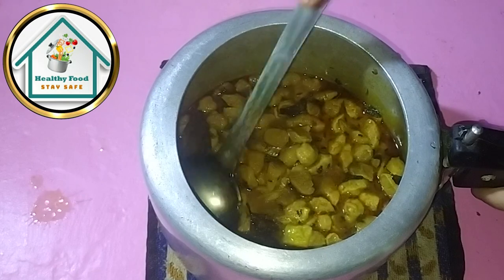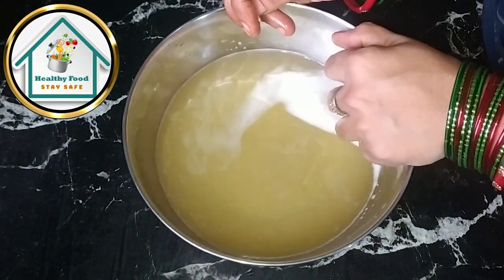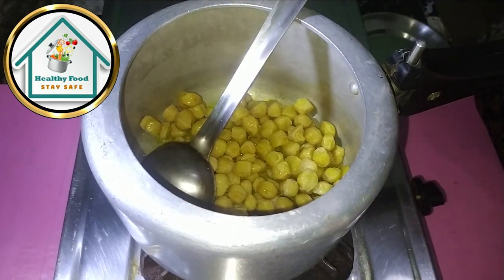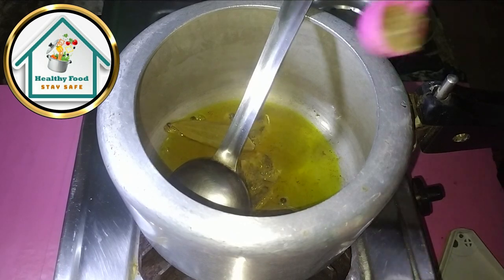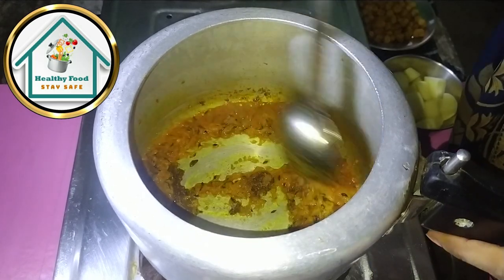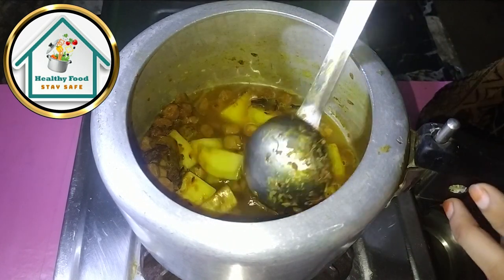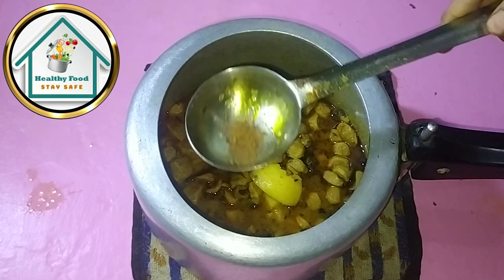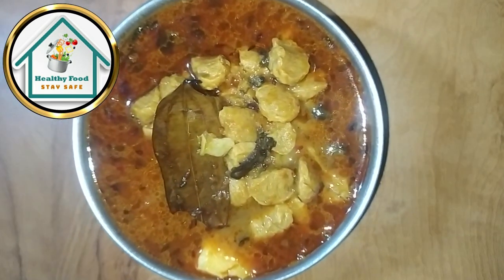मटन - चिकन से भी ज्यादा टेस्टी है ये तरी वाली आलूसोयाबीन की सब्ज़ी | Soyabean Aloo Sabji | SoyaAloo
मटन - चिकन से भी ज्यादा टेस्टी है ये तरी वाली आलू
सोयाबीन की सब्ज़ी | Soyabean Aloo Sabji | Soya
Aloo

Chhaya mishra kitna Rasoi sweeta, Chhaya Mishra vlock 2 maine, Chhaya Mishra vlog and shirts, Chhaya Mishra ki rasoiy
हमारे अन्य वीडियो देखने के लिए नीचे दिए गए लिंक पर भी
क्लिक करें।👇👇👇👇

Hamare channel per cooking , home decoration , crafet se related videos uplabdh hai